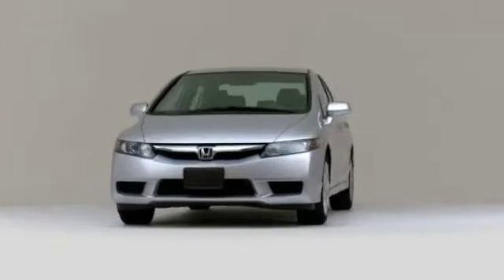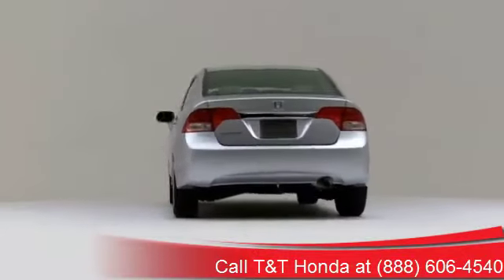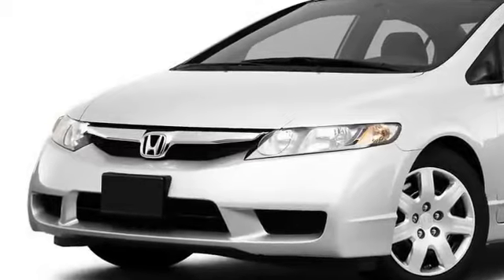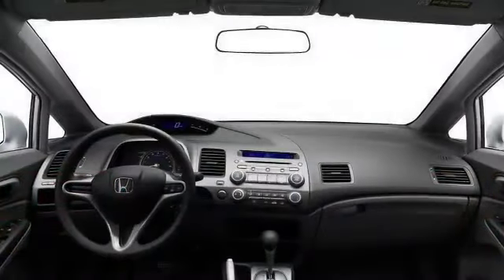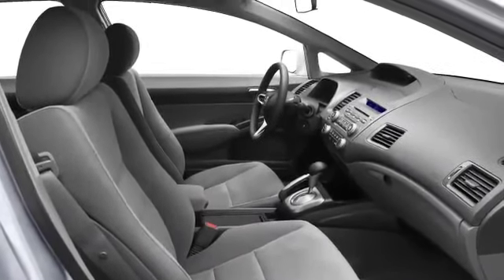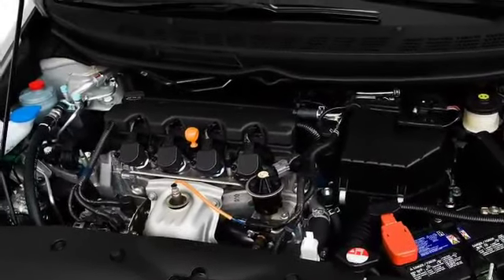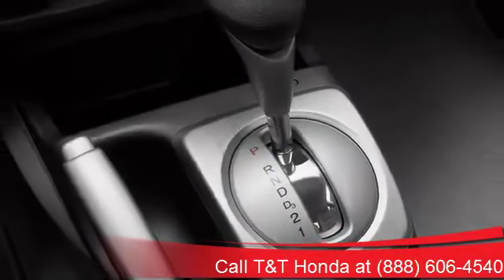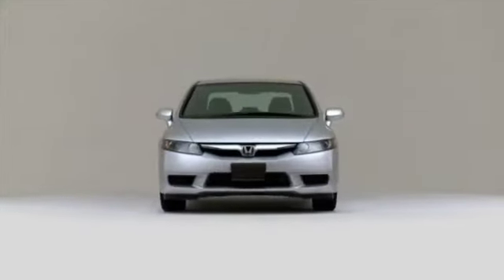2010 honda civic tandt honda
2010 Honda Civic Sedan - T and T Honda